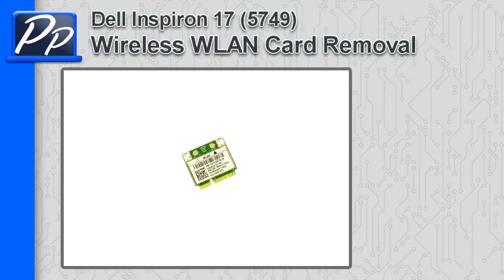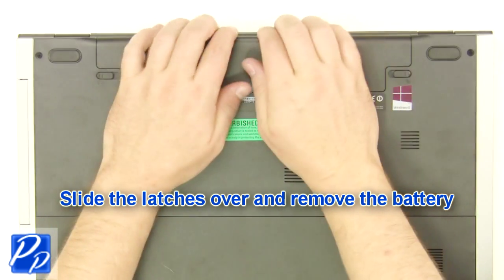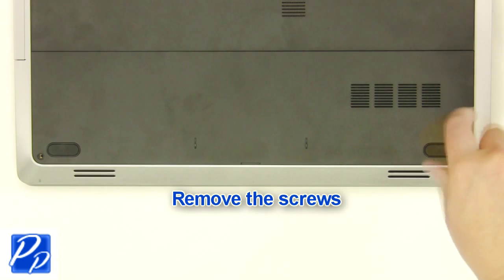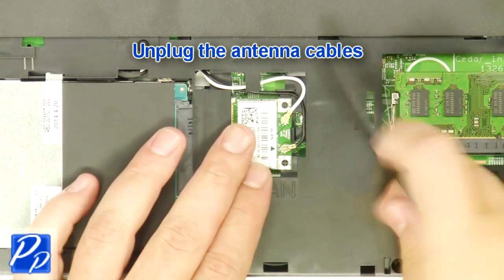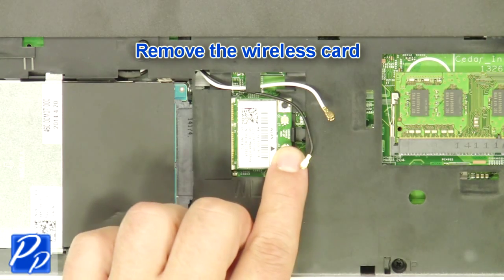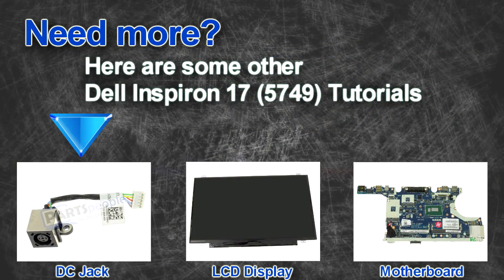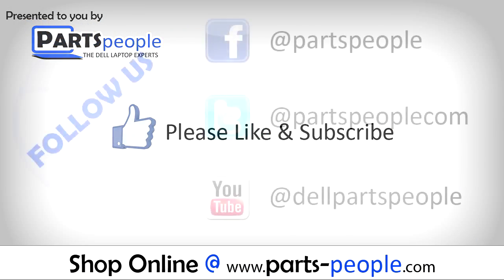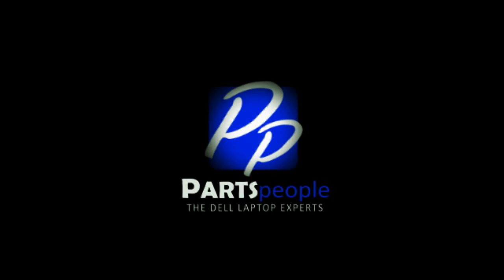Dell Inspiron 17 (5749) Wireless WLAN Card How-To Video Tutorial